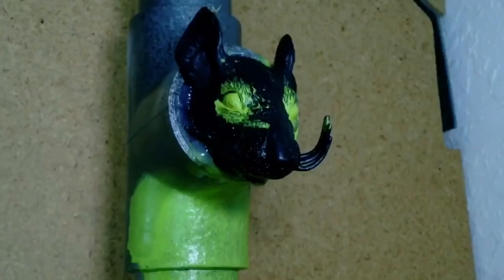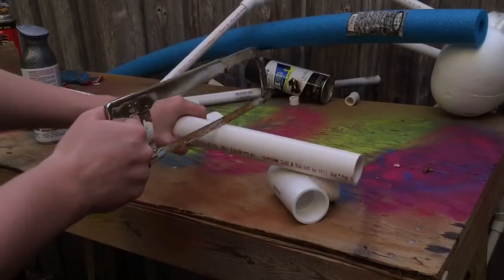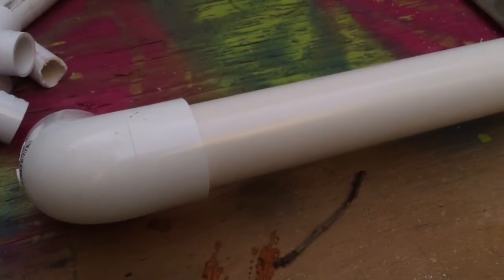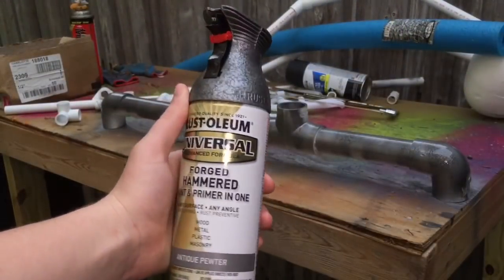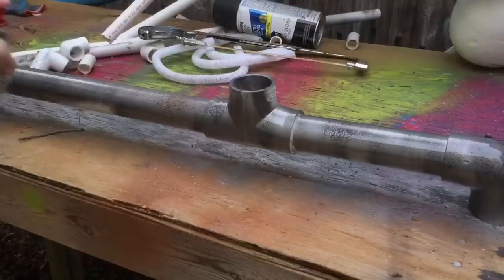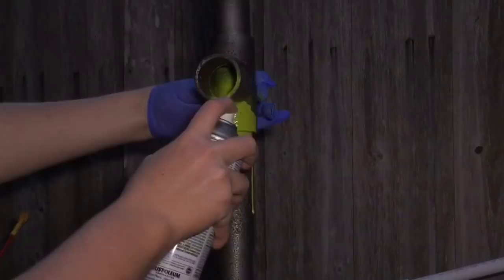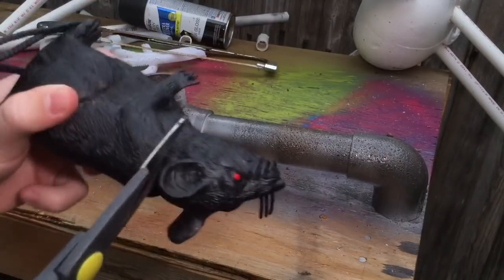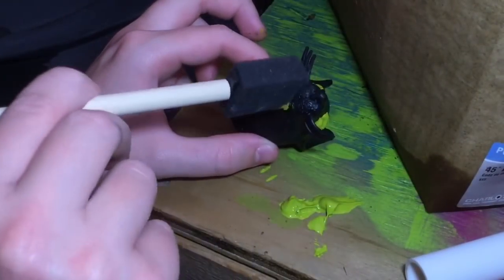How to Make a Sewer Pipe RAT Halloween PROP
Oh, rats! We're back with a new Halloween prop build, and this one is a sewer rat breaking out of a rusty, nasty pipe!